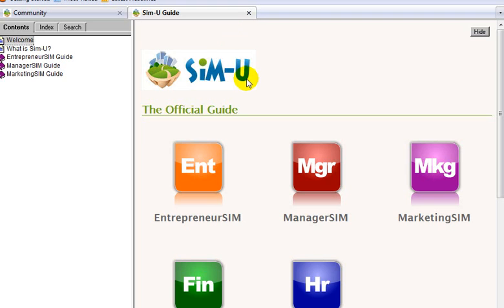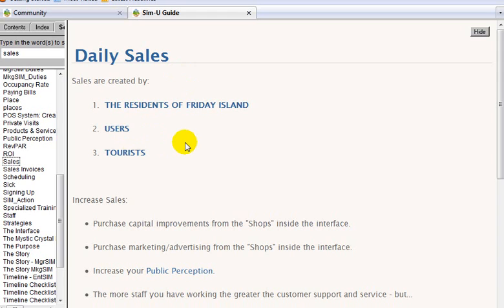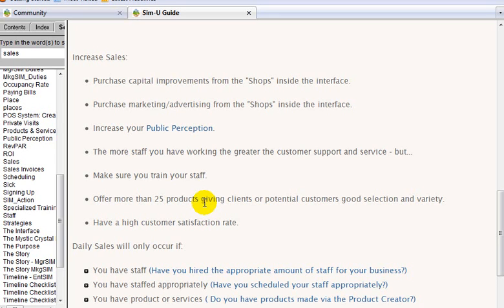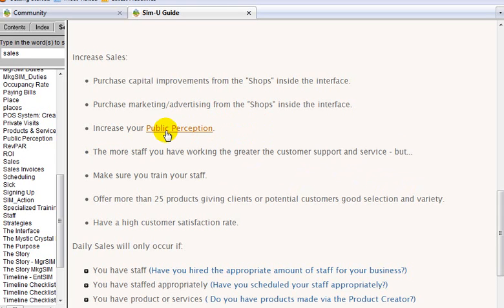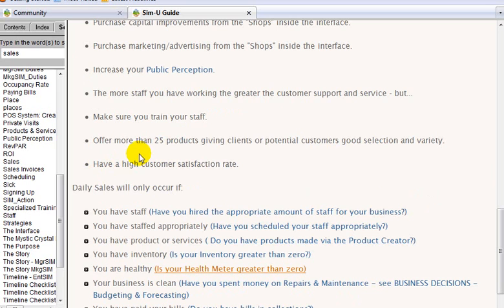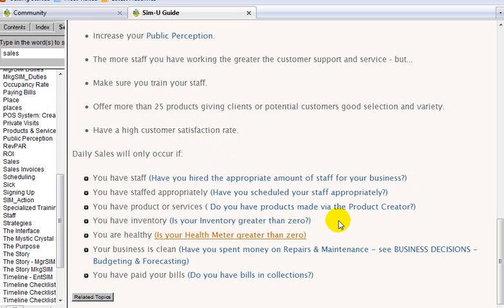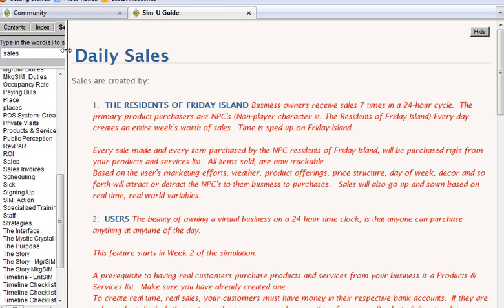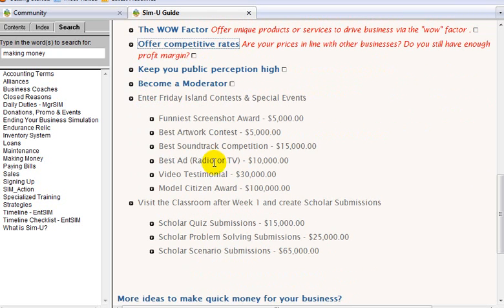Sales & Making Money